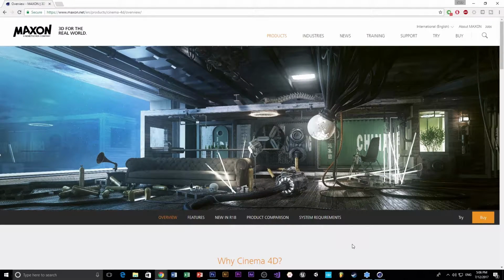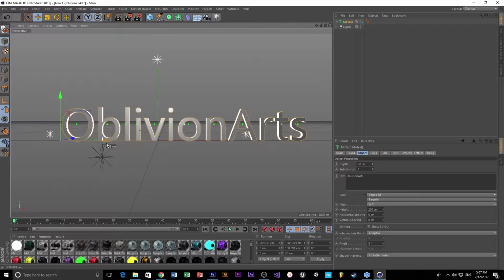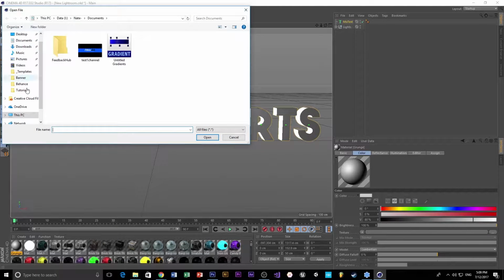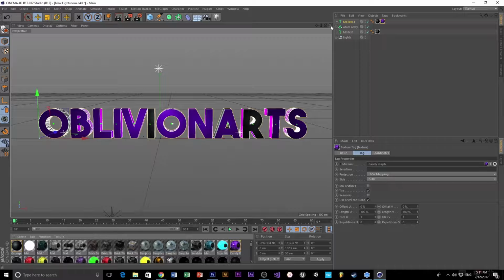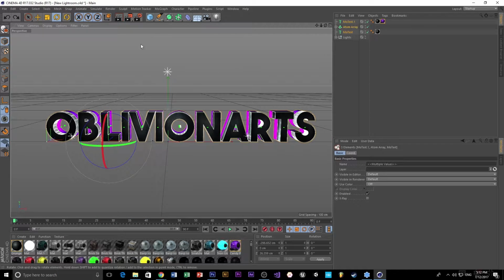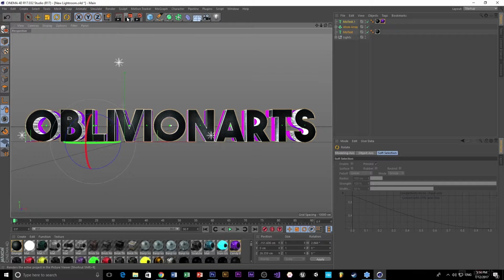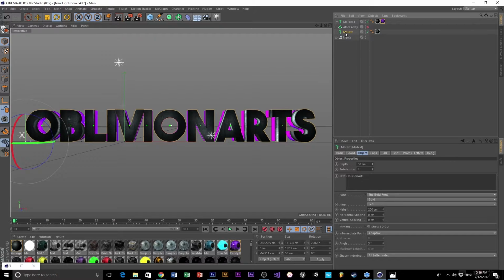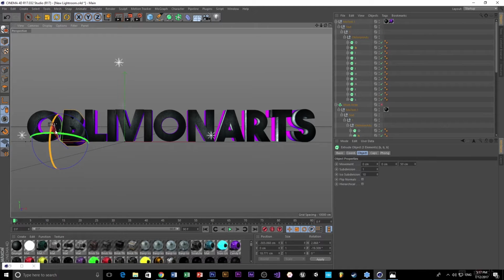How To Create AWESOME & EASY 3D TEXT IN C4D For Banners, Headers + More! - OblivionArtsOfficial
Here's an awesome tutorial to help you guys create stunning 3D text for your banners, headers and more. In this tutorial I just show you how to create the text in C4D, but I will make another tutorial tomorrow on the Photoshop part. Enjoy! :D

Programs I used for this video:
→ Adobe Photoshop CS6
→ Adobe Premier Pro CS6

My PC Specs:
→ 16GB RAM
→ 6 Core 3.9 GHz AMD CPU

Profile Picture and Banner made by - OblivionArts

- OblivionArts

TITLE: How To Create AWESOME 3D TEXT IN C4D For Banners, Headers + More!